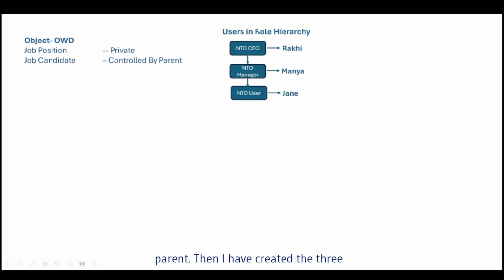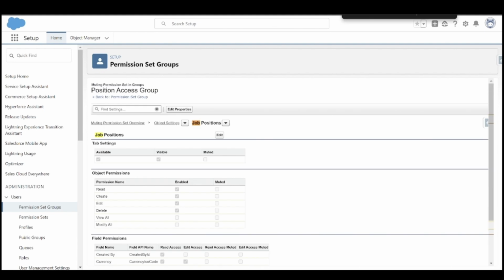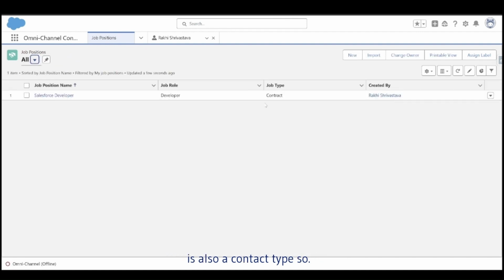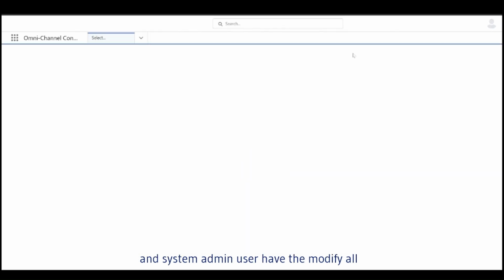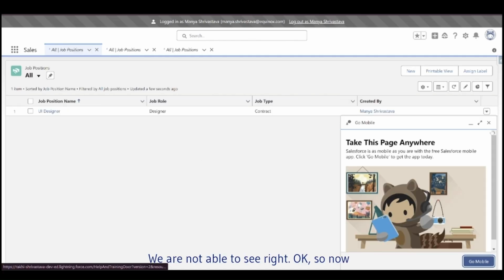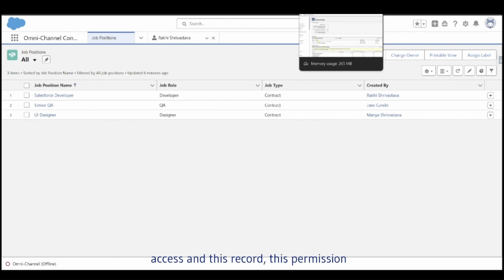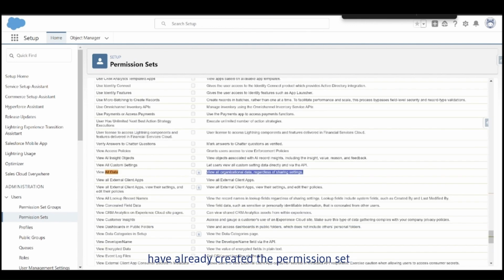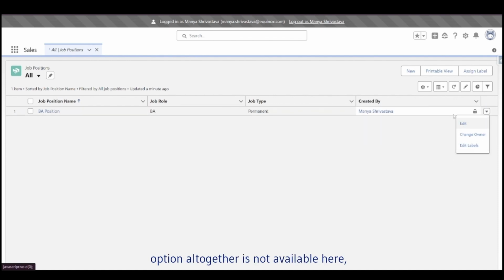Salesforce Record Level Security-Part 2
This session provides a hands-on guide to Salesforce record-level security covering below topics :
1. Permission Set
2. Permission Set Groups
3. Muting Permission Sets
4. OWD
5. Roles
6. Role Hierarchy
7. Criteria-Based Sharing Rules
8. Owner-Based Sharing Rules.
Learn how to manage access and control data visibility effectively.